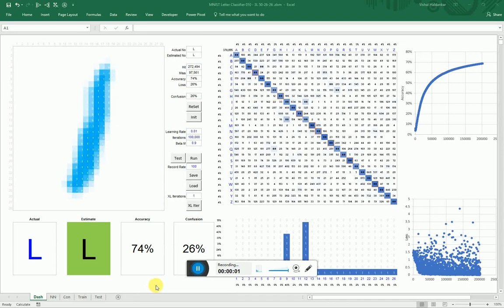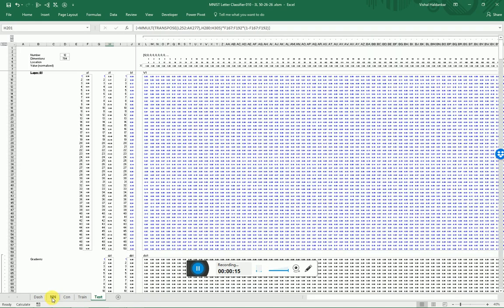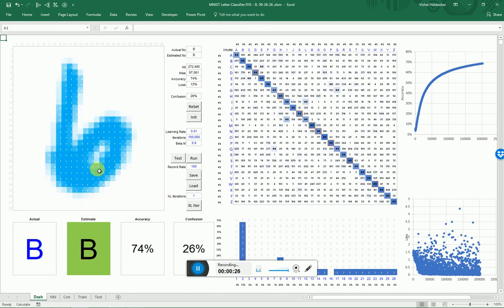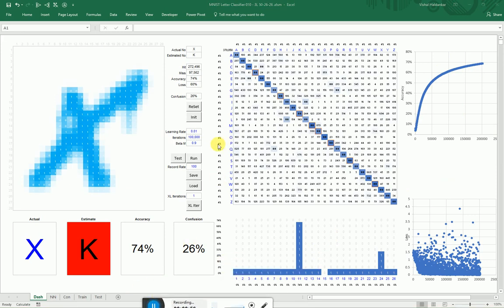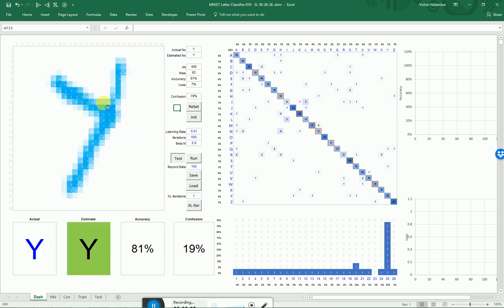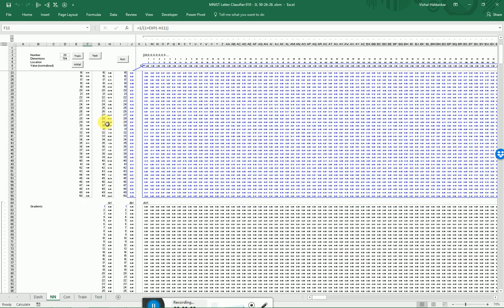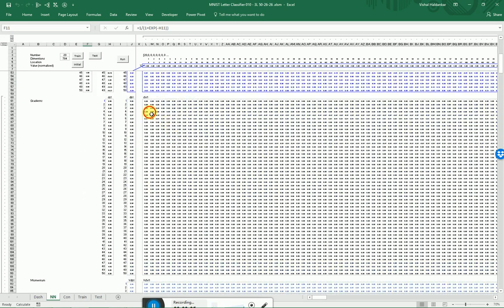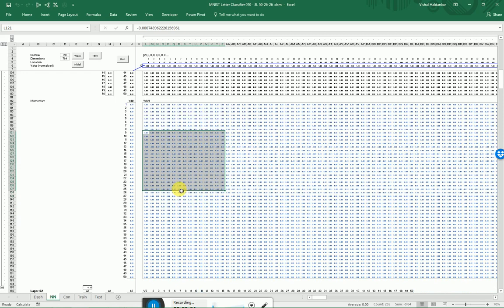EMNIST Letter Classifier In Excel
This is an EMNIST Letter classifier, inspired my Mike Pallister's Digit classifier on Github. It’s a neural net with 3 layers (50n-26n-26n), back-prop and momentum. I’ve so far reached 85% accuracy but it’s taken 3 days and 1,000,000 iterations.